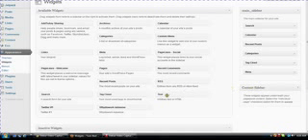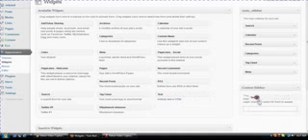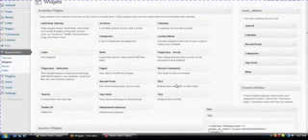How To Add Google Adsense To Your WordPress Website or Blog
This video will show you how to create an ad block and add it to your website or blog. This video will show you how to insert Google Adsense code into your website. The whole point behind having Google Adsense on your website is to make more money from your site. You will want to be sure that you are adding it in the right way, so watch the video!